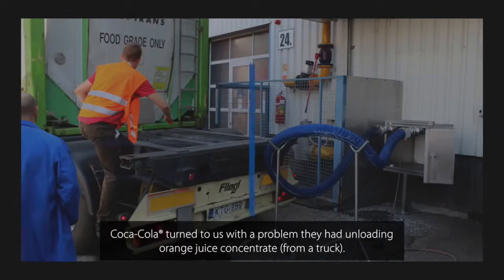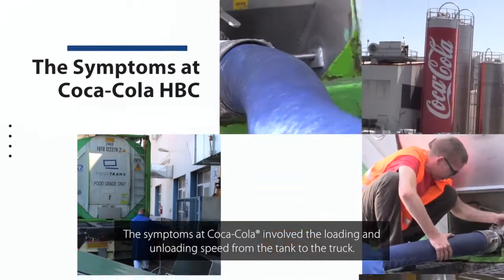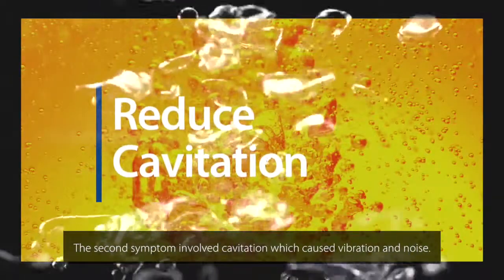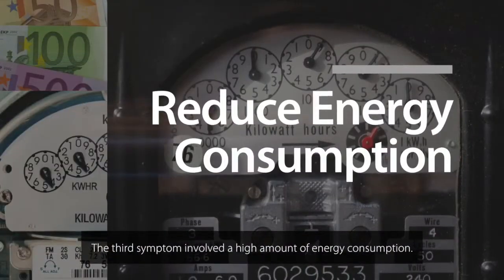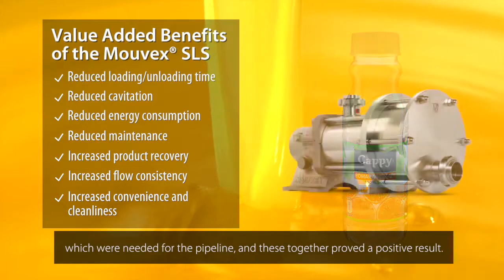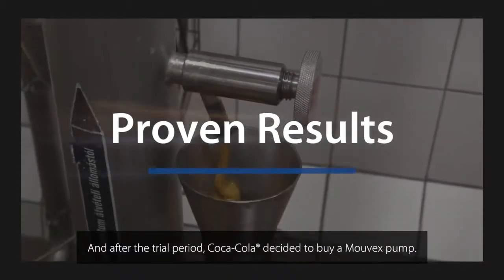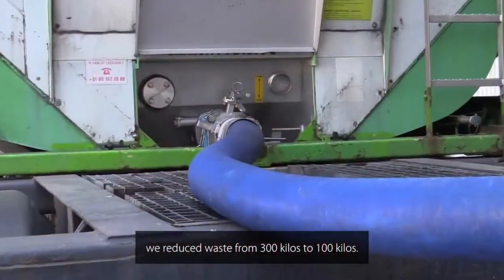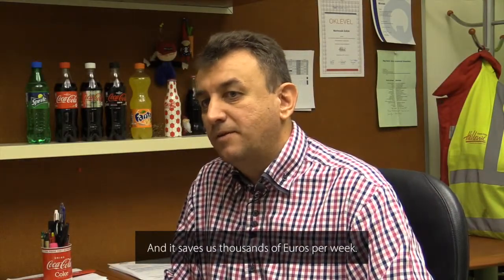MOUVEX PUMP - SUCCESS AT COCA COLA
CV. SAMPUTRA ENTERPRISE
Permata Cimanggis Cluster Kumala Blok B12 No. 12
RT. 001/ 022   Kel. Cimpaeun   Kec. Tapos, Depok - 16459

- Your Partner In Manufacture _